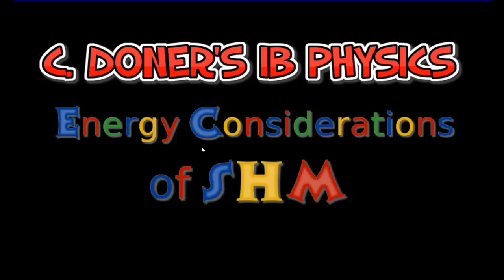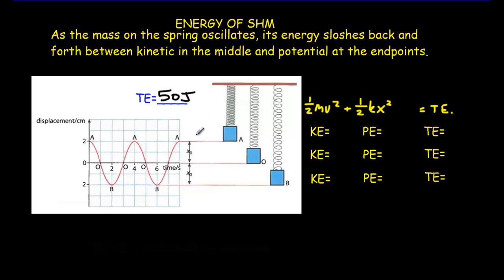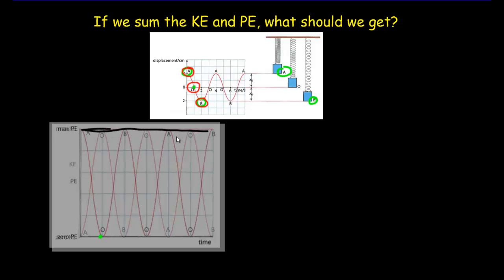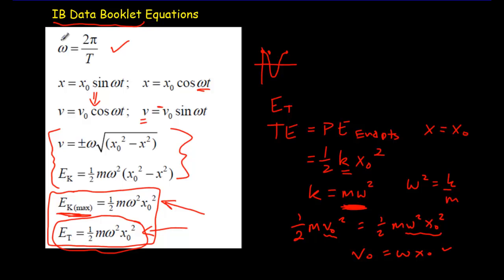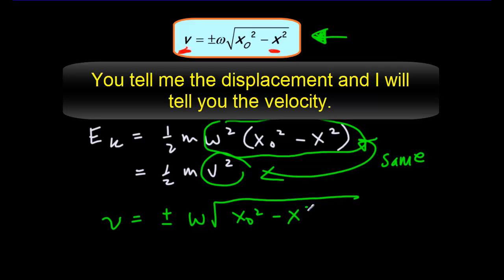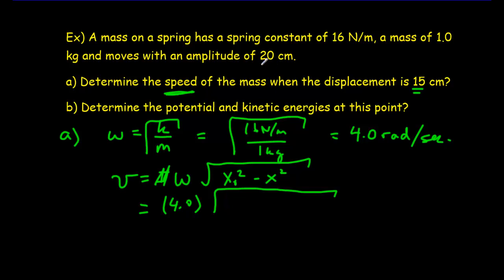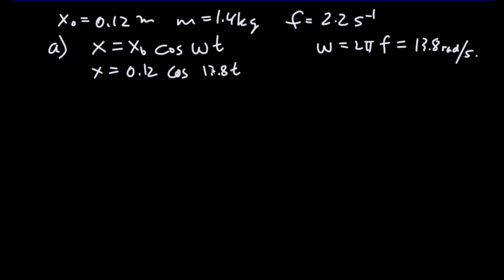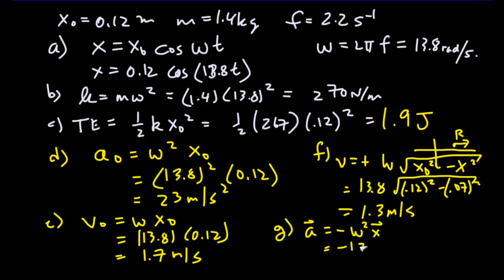IB Physics: Energy Considerations in Simple Harmonic Motion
Explains how energy transforms between kinetic and potential forms but the total energy remains constant. Describes and derives the related equations from the IB Data booklet.
Many students have written to thank me for the success they had with their IB Physics exams and their IA or Extended Essay. Though the style is that of Khan Academy, the videos are more specific to the IB content, contain more simulations and interactive examples, and are performed by someone who has 25 years of experience teaching IB Physics, an MSc in Physics from a top University, and who was an NSERC scholar.